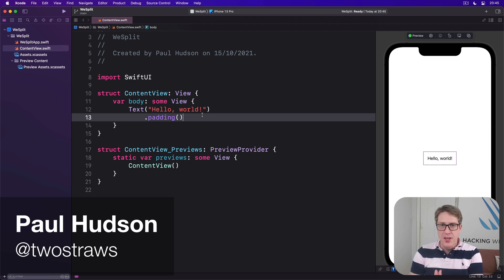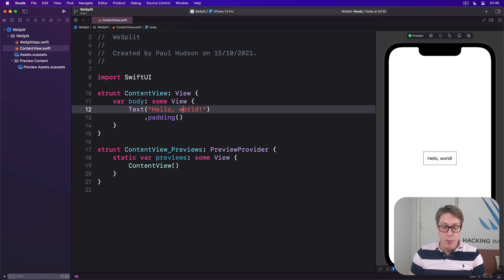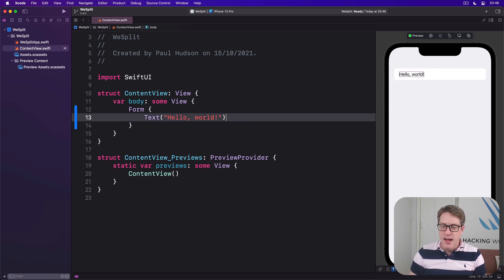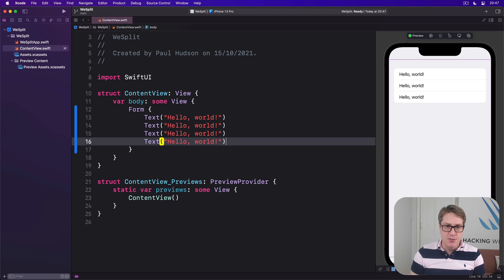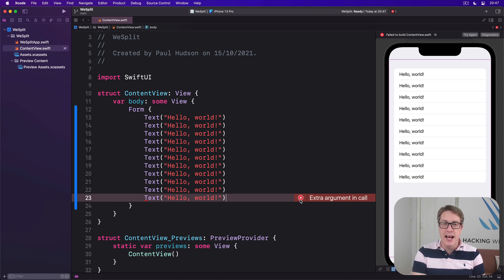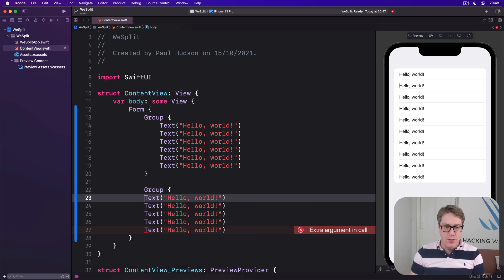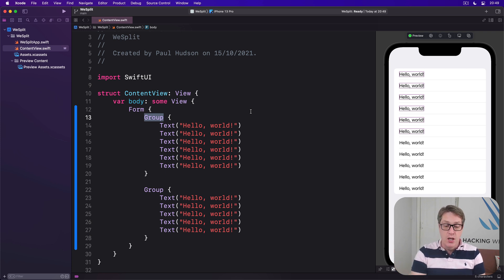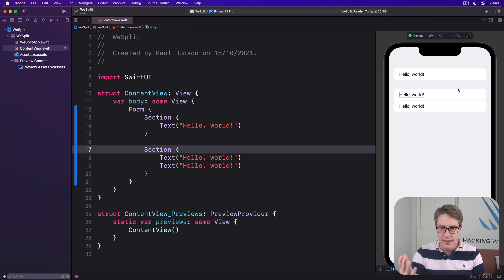iOS 15: Creating a form – WeSplit SwiftUI Tutorial 2/11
2. Creating a form: This video